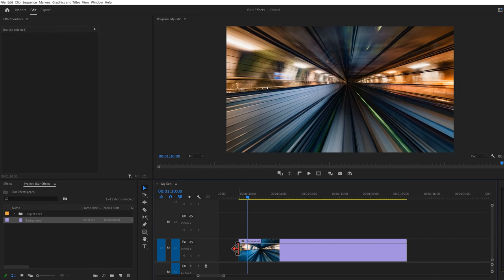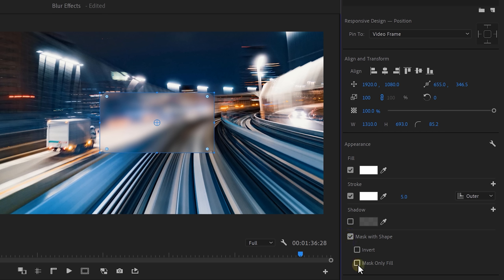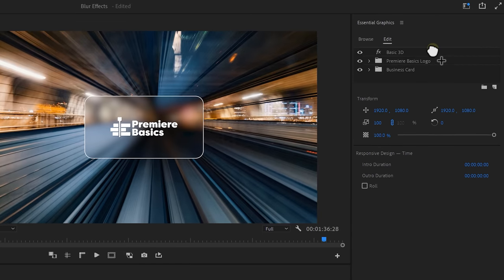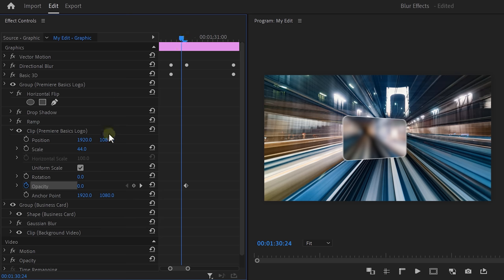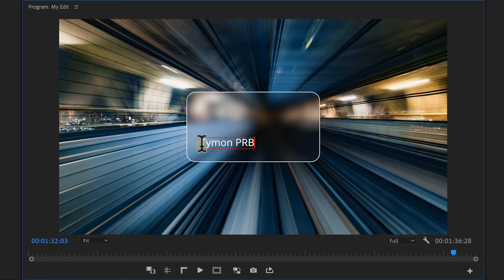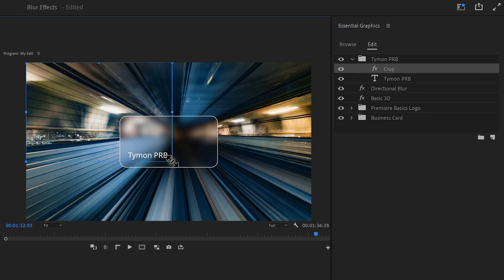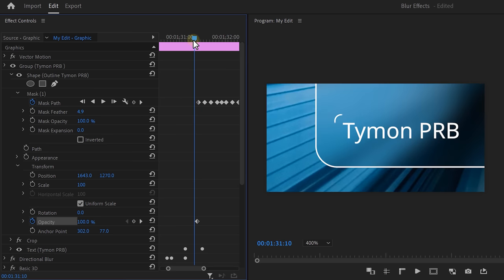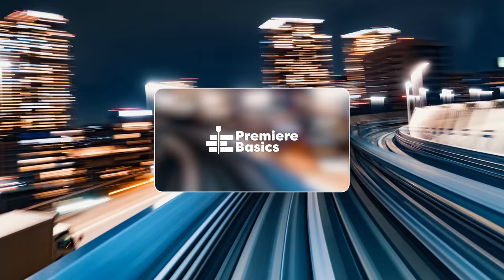Every Video Editor Should Know About This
(advertising @storyblocks) Take back creative control with Storyblocks' unlimited royalty-free stock library and tools today - Learn a simple exercise to sharpen your skills as a video editor and make you understand the most important effects in this Adobe Premiere Pro Tutorial Video.